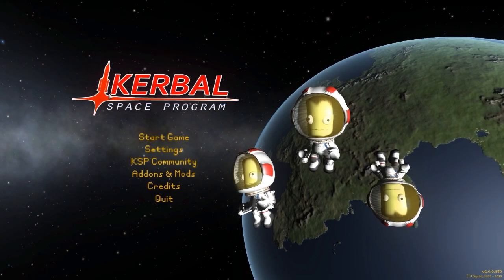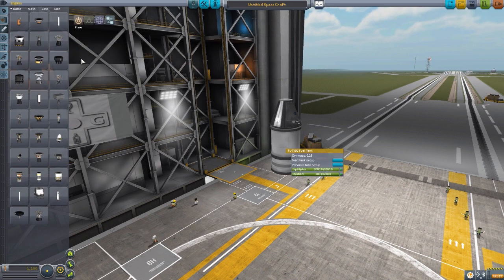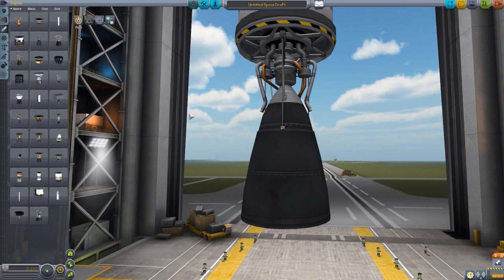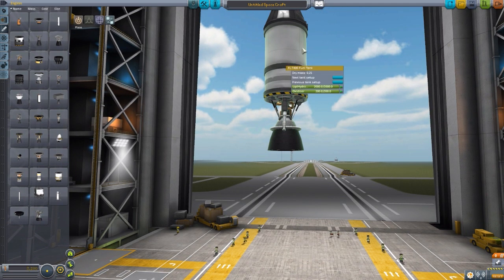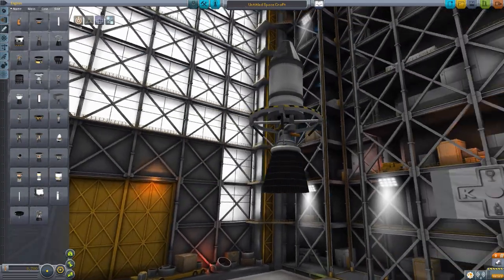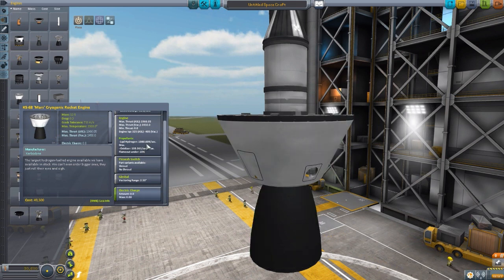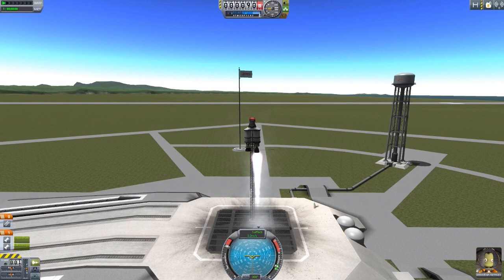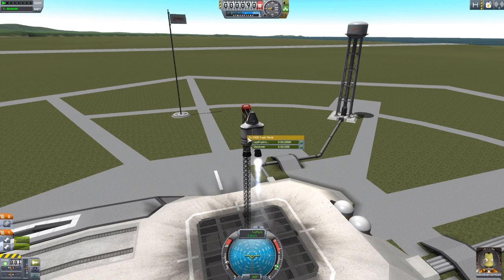KSP Mods - Cryogenic Engines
In this episode I mess around with the Cryogenic Engines mod which adds into the game a selection of 6 new Liquid Hydrogen engines for you to play with.